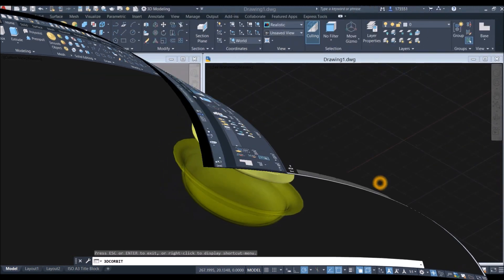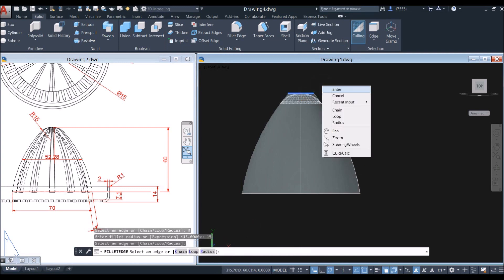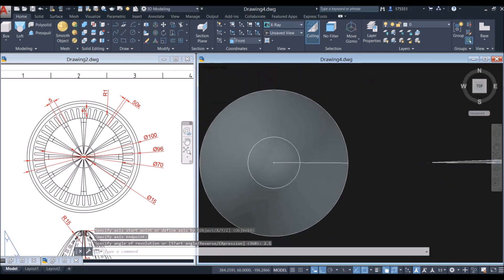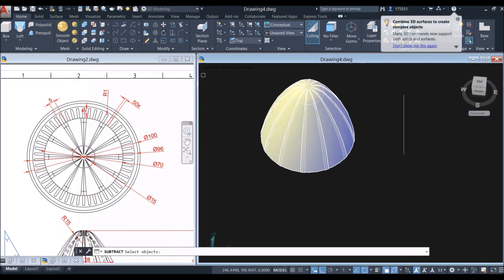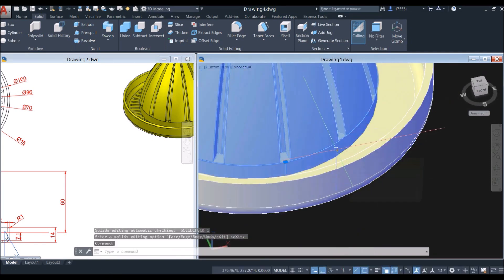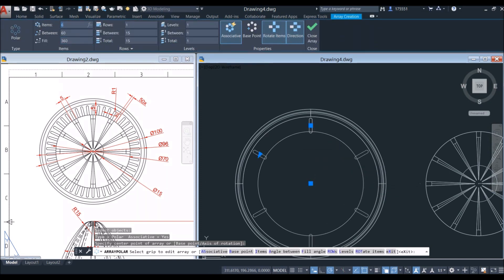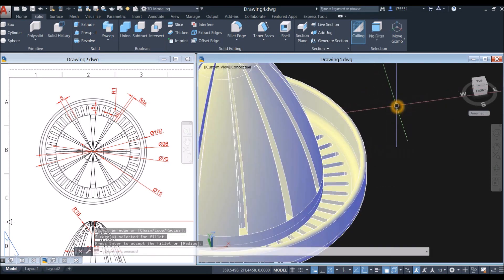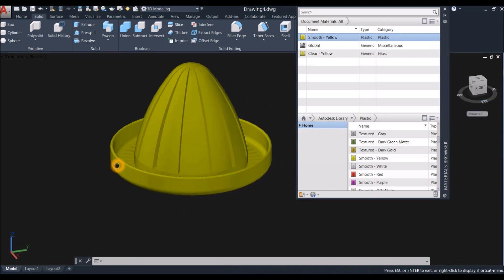Manual Citrus Juicer in AutoCAD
Manual Citrus Juicer in AutoCAD in AutoCAD 2020
commands used: Solidedit command, Group command, Extrude command, Subtract command ...

AutoCAD for Beginners book
AutoCAD 2019: A Power Guide for Beginners and Intermediate Users